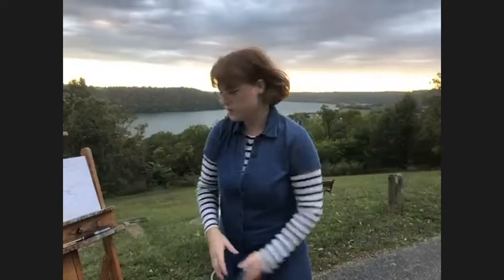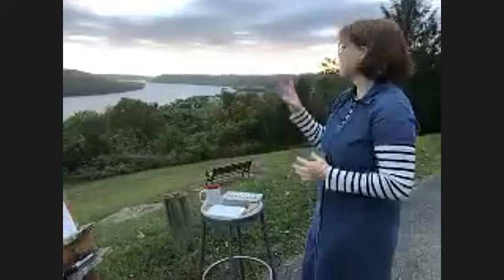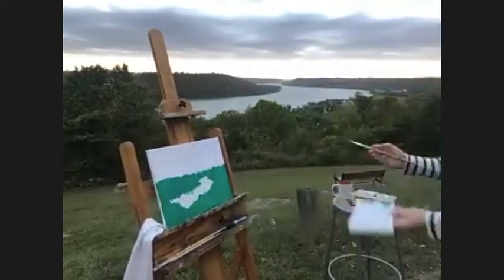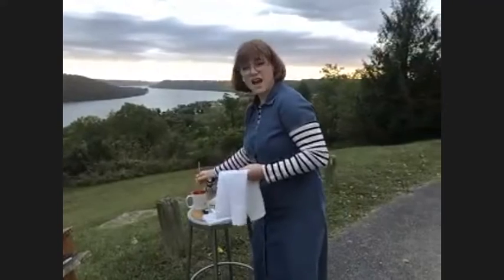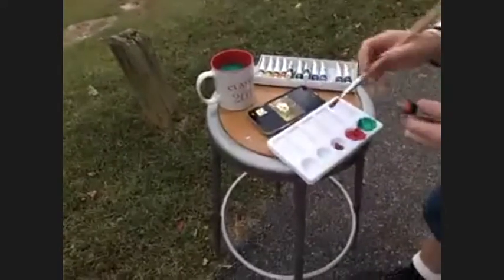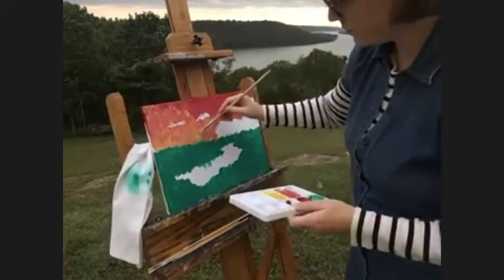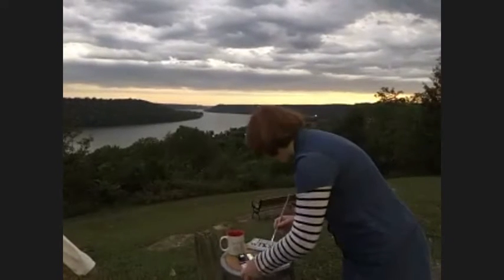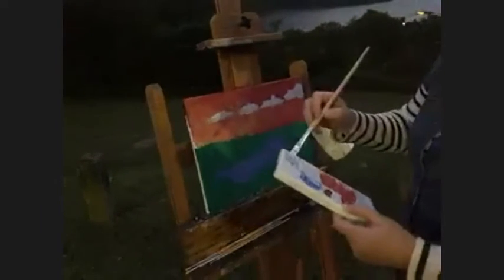The Point Paint and Sip 2020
Virtual Paint and Sip hosted on September 30, 2020.  Join Assistant Director of Annual Giving and Stewardship, Sara Wines ’15, in painting The Point.